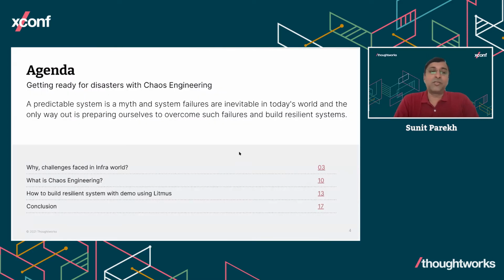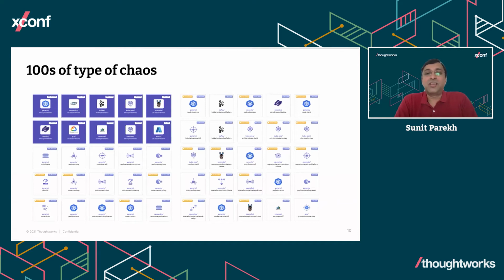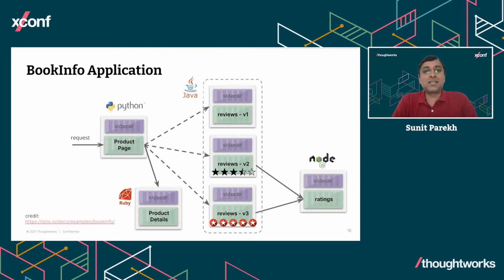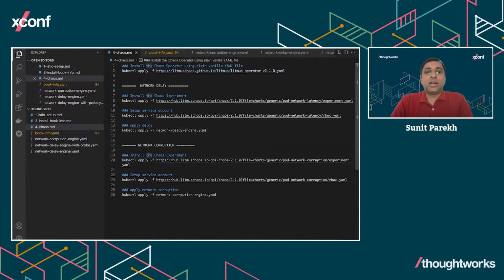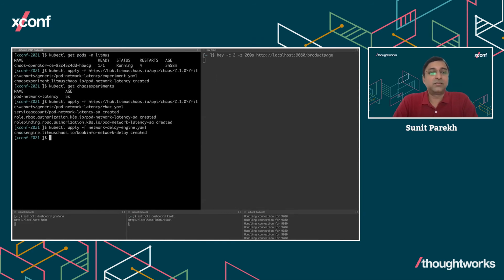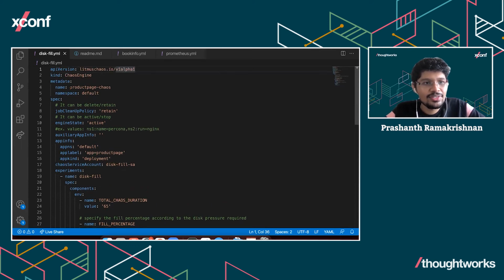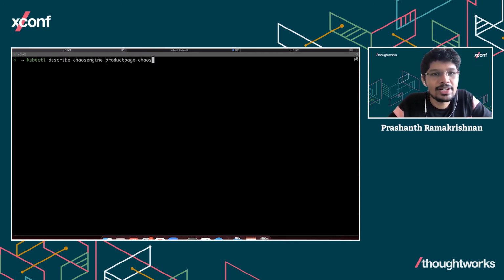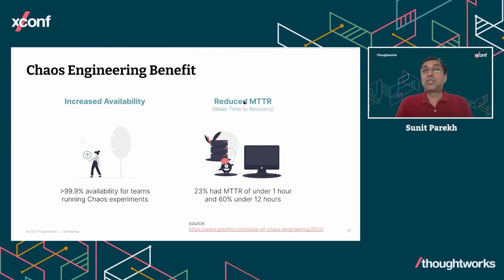Getting ready for disasters with Chaos engineering – Sunit Parekh & Prashanth Ramakrishnan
A predictable system is a myth and system failures are inevitable in today's world and the only way out is preparing ourselves to overcome such failures and build resilient systems. Chaos testing as a part of Site Reliabilty engineering (SRE), is the art of simulating unexpected system failures and testing a system's behavior and recovery plan under such tests that helps to build a resilient system. Failures cant be avoided but it can definitely be managed if we are prepared and that is what we explore in this topic.